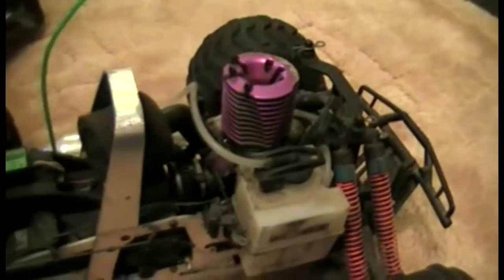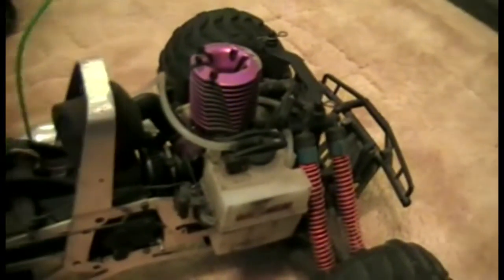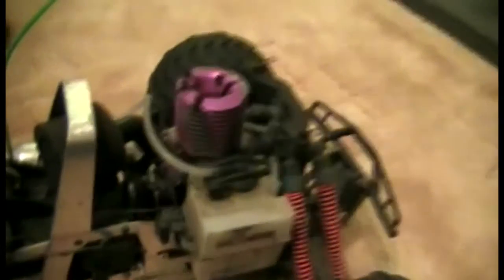RC Car Maintanence - Nuts and Bolts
Check Them!